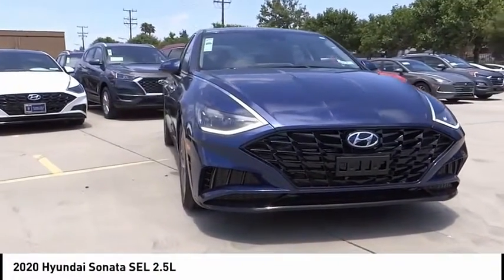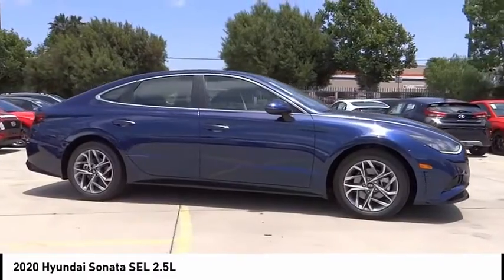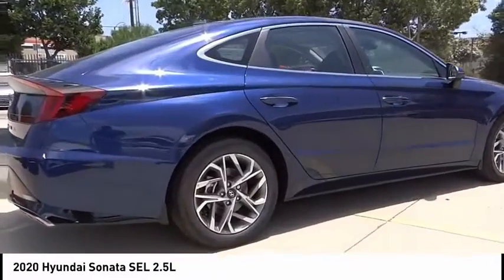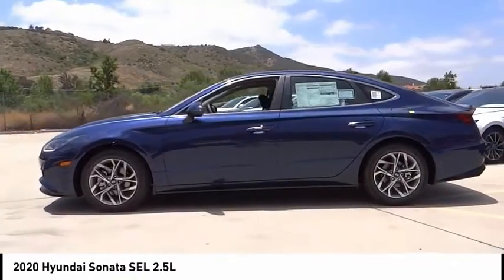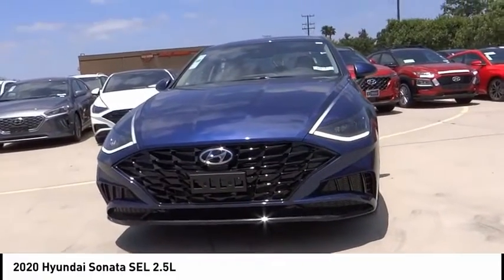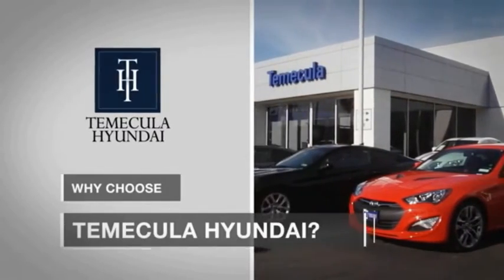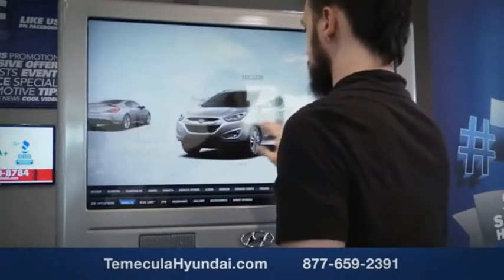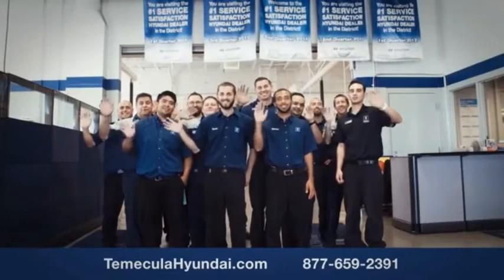2020 Hyundai Sonata TEMECULA MURRIETA MENIFEE HEMET CORONA ESCONDIDO 201121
2020 Hyundai Sonata SEL 2.5L

Temecula Hyundai
27430 Ynez Rd.

TEMECULA HYUNDAI PROUDLY SERVING TEMECULA, MURRIETA, MENIFEE, HEMET, CORONA, ESCONDIDO, AND SURROUNDING SOUTHERN CALIFORNIA LOCATIONS. THIS BLUE 2020 Hyundai SONATA IS EQUIPPED WITH A Engine: 2.5L GDI MPI DOHC 16-Valve I4, AUTOMATIC TRANSMISSION, AND RECEIVES AN ESTIMATED 27 City/37 Hwy MPG. 2020 Hyundai SONATA SEL 2.5L 2020 Hyundai Sonata SEL Stormy Sea SEL 4D Sedan I4 FWD 8-Speed Automatic with Overdrive 27/37 City/Highway MPG All sale prices exclude leases. All prices plus sales tax, license fees, $85 doc fee and any other government fees. Dealer installed accessories extra. Must finance with Hyundai motor finance using standard rates on approved Tier 1 credit. This Vehicle is Located at: Temecula Hyundai, 27430 Ynez Road, Temecula, California 92591. Dealer Installed accessories are optional and may be purchased for an additional charge.All prices subject to government fees and taxes, any finance charges, any dealer document preparation charge, and any emission testing charge.While we make every effort to ensure the data listed here is correct, there may be instances where some of the factory rebates, incentives, options or vehicle features may be listed incorrectly as we get data from multiple data sources. PLEASE MAKE SURE to confirm the details of this vehicle (such as what factory rebates you may or may not qualify for) with the dealer to ensure its accuracy. Dealer cannot be held liable for data that is listed incorrectly. Stock #: 201121 | VIN: 5NPEF4JAXLH051208 | 2020 Hyundai Sonata SEL 2.5L AIR CONDITIONING SECURITY SYSTEM POWER WINDOWS Temecula Hyundai FOR DRIVERS IN THE GREATER TEMECULA, MURRIETA, MENIFEE, HEMET, CORONA AND ESCONDIDO AREAS, YOUR SOURCE FOR INCREDIBLE HYUNDAI MODELS IS TEMECULA HYUNDAI 27430 YNEZ RD TEMECULA, CA 92591